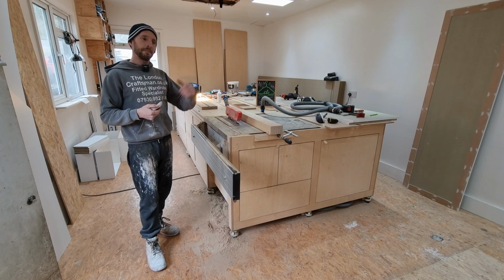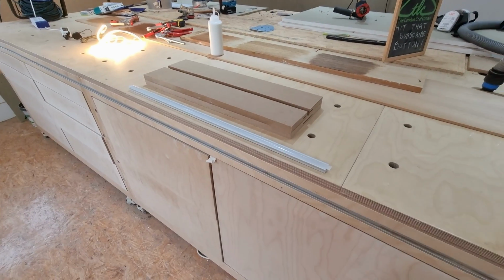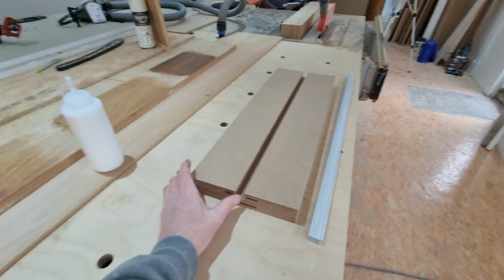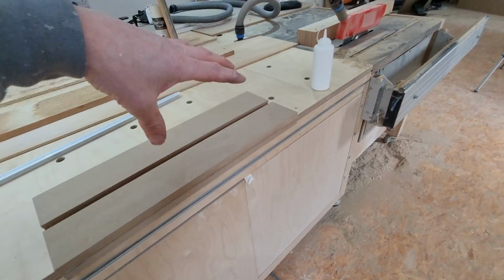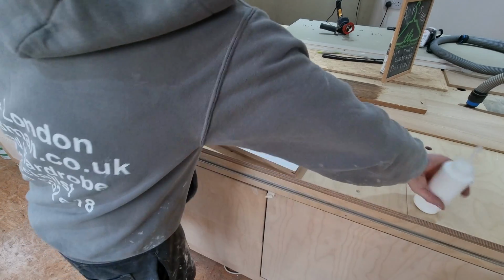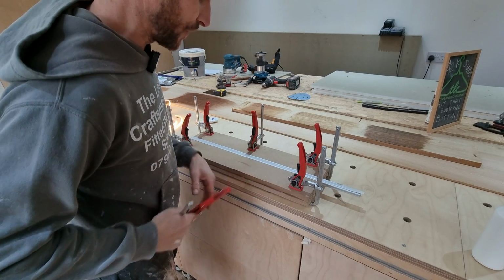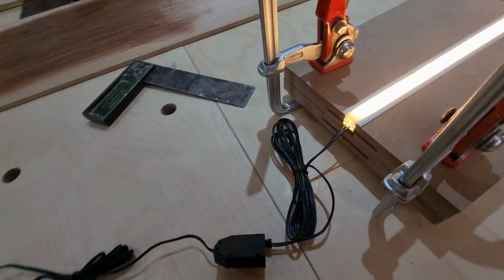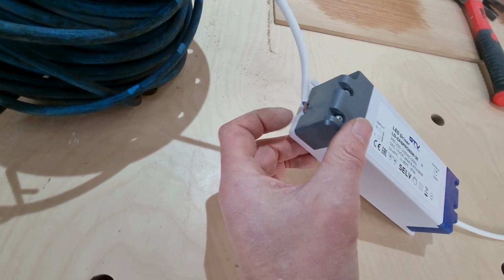Simple Led Shelving : Make PROFESSIONAL Led Shelves (Easily)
Hi all!

In this video, I show you how I make my shelves to accept the LED lights I showed you in last weeks video
All are very simple and give very professional results!

Here are the Product codes for the parts used (Most are from a company from GTV, apart from the plug, batteries & wiring cable)
Any problems ordering, let me know.

Below are the codes needed for the products, they can be ordered through 2 different websites:

LED Aluminum Profile with GLAX Mini Flange High 12.5mm Silver 2m  -  PA-GLAXMW-AL
End cap for LED profile GLAX Mini with flange high silver lacquered  -  PA-ZASGLAXMW-00
Transparent cover for LED profile GLAX Mini 2 m  -  PA-OSTRGLAXM-00
Milk cover for LED profile GLAX Mini 2 m  -  PA-OSMLGLAXM-00
LED Strip COB 12V, 320LED/m, 8mm, 8W/m, without gel, warm white  -  LD-COB12V-20-CBN
Connector for LED lighting, distributor black 3 sockets with 2m AWG24 cable and mini amp m connector  -  LZ-AKZ312-10N
Connectors transparent for 8mm COB tapes with 2m cable and mini amp male  -  LD-ZTL82MAMP-COB
Transparent connector for 8mm COB tapes with 2m cable  -  LD-ZTL82M-COB
Transparent connector for COB tapes 8mm  -  LD-ZTL8-COB
Transparent connector for COB tapes 8mm at 90st angle  -  LD-ZTKT8-COB
Transparent fittings for 8mm COB tapes with 15cm cable  -  LD-ZTK8-COB
LED Power Supply PRO 12V, 80W, input 220-240VAC, IP20, ext.181x63x40 mm - LD-ZASPRO80W-30
RF Mono 4-zone remote control  -  LD-KONML-MONO-PIL
RF LED Mono 1-Zone Controller  -  LD-KONML-MONO

WIRING CABLE
REMOTE BATTERIES
240V PLUG (FOR UK)
WIRING PLIERS

Ryan